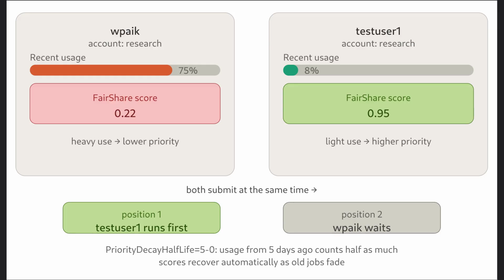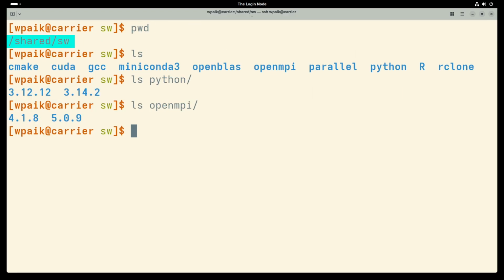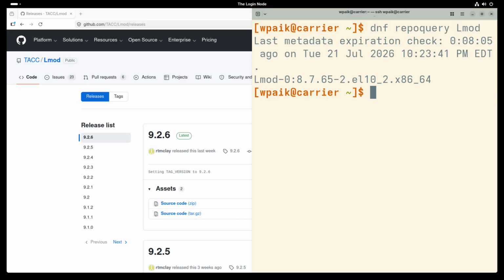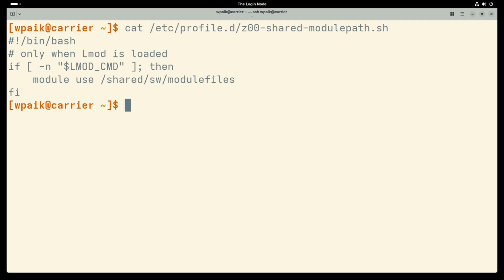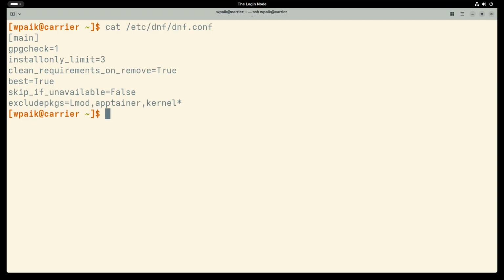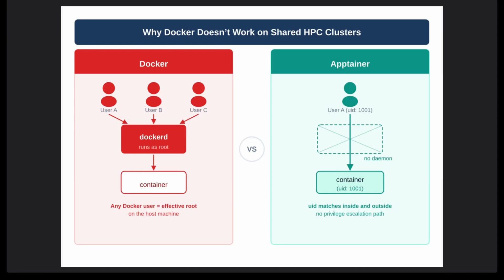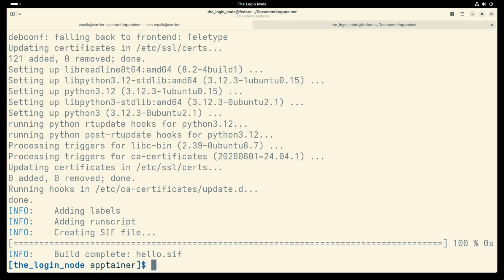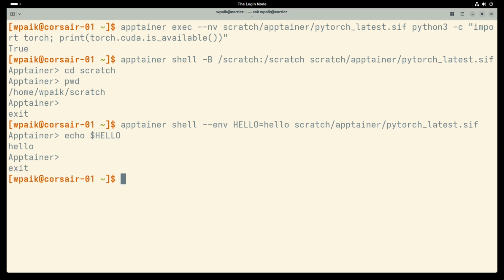[HPC From Scratch] Lmod & Apptainer: No PATH Hacks or Docker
Let's install and configure Lmod and Apptainer on the cluster!

Editing PATH by hand does not scale, and Docker's daemon has no place on a shared cluster. Episode 7 fixes both with Lmod and Apptainer.

⏱️ Timestamps:
00:00 Intro
01:21 Lmod
04:14 Module Path
05:38 Module File
06:23 Module Commands
06:57 Apptainer vs. Docker
08:59 DNF Exclude Packages
09:22 Apptainer Definition File
10:05 Docker Compatibility
10:18 Apptainer Commands
10:53 Apptainer Flags
11:48 Outro

🇰🇷 한글 자막이 지원됩니다. (영상 설정에서 CC를 켜주세요.)